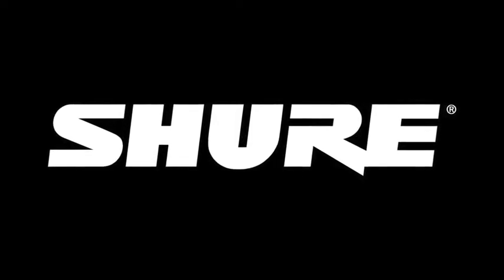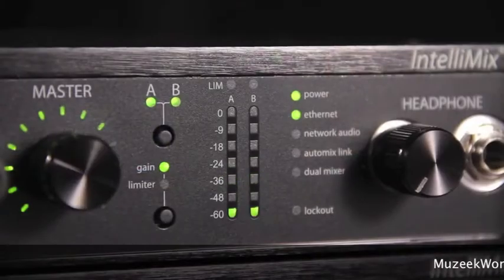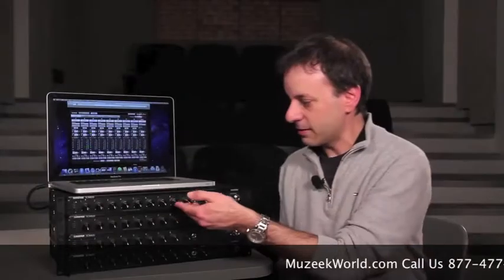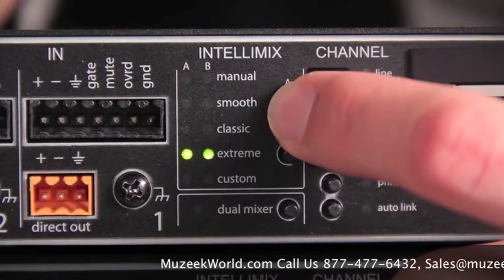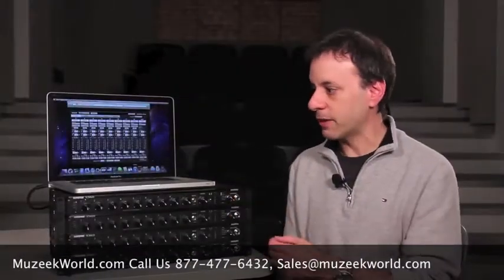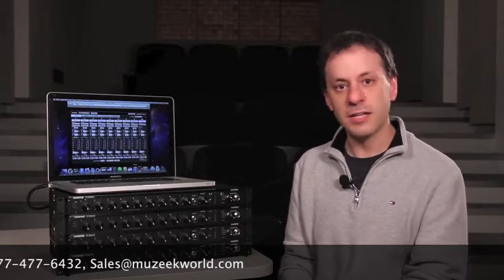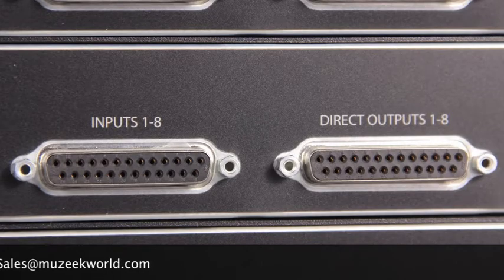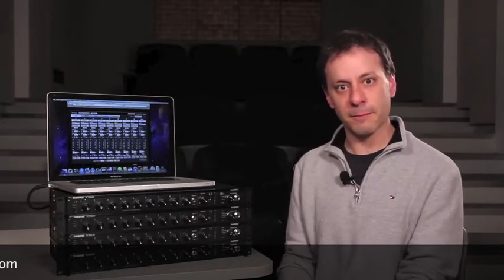Sure Scm820 Digital Automatic Microphone Mixer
The Sure Scm820 Digital Automatic Microphone Mixer turns down unused microphones to improve sound quality where multiple microphones are being used. Then automatically turns the microphone on when needed. Features multiple telemix modes, duo mixer outputs and optional Dante digital audio networking.